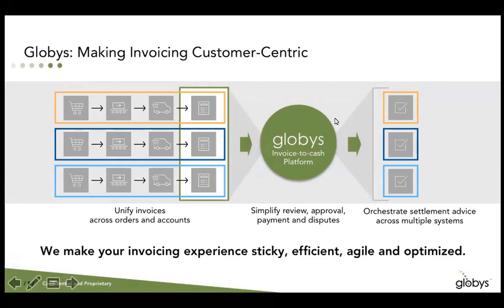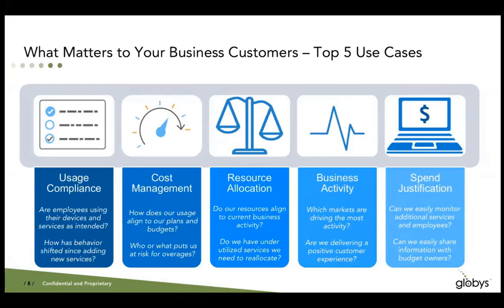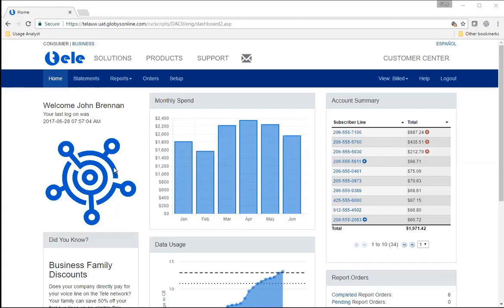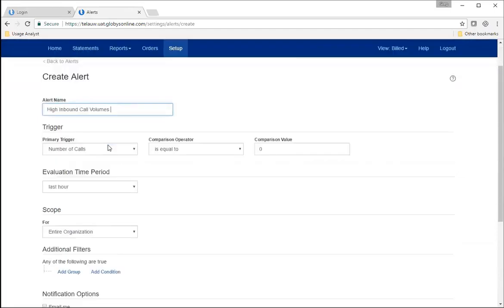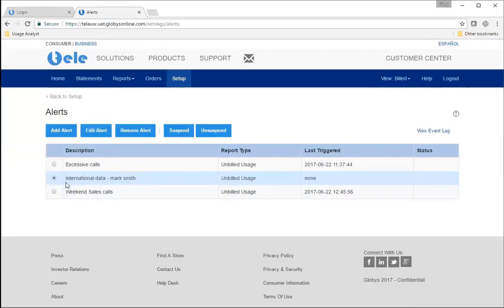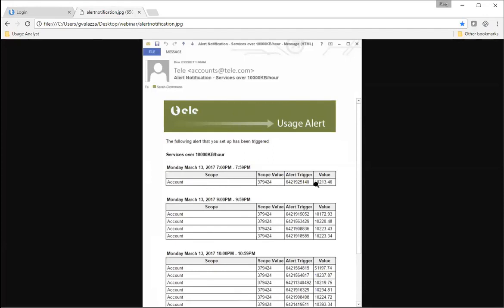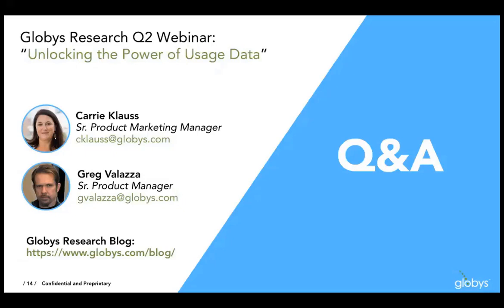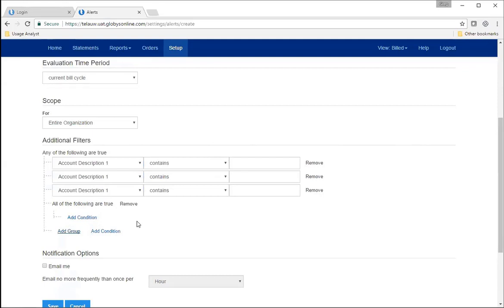Unlocking the Power of Usage Data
In this webinar, we share our insights on the value of real-time usage data and monitoring – for both you and your customers. We highlight some of the top use cases, the benefits, best practices, plus a few examples of success. We then demonstrate the enhancements included in the Globys 3.4 product release, which are primarily focused on the alerts and monitoring features within Globys Usage Reporting.